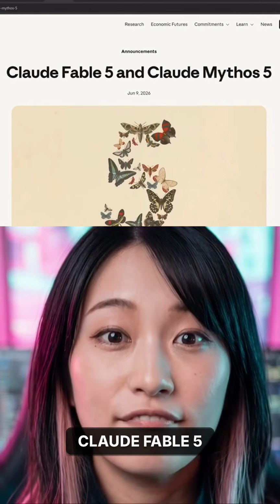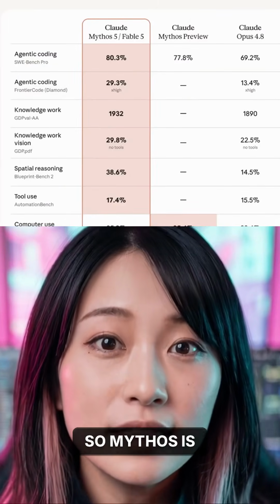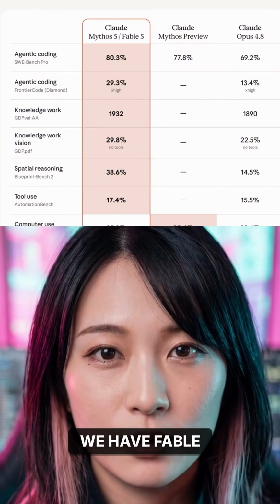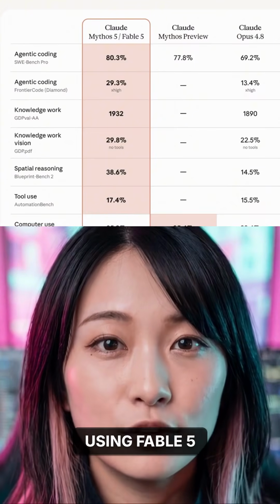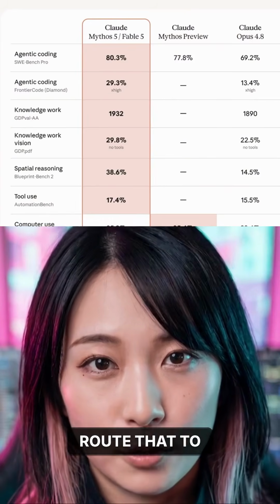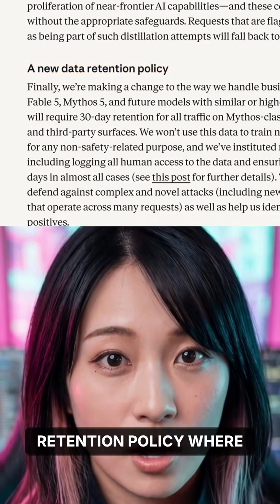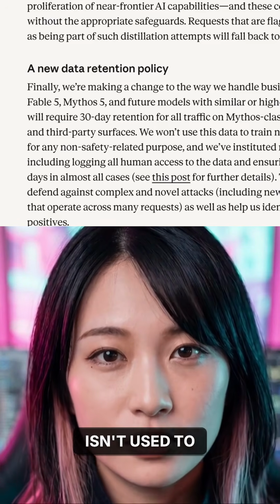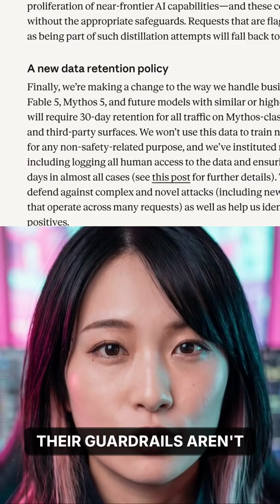Anthropic Dropped TWO New Claude Models (Mythos 5 vs Fable 5)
Anthropic just dropped two new Claude models, Mythos 5 and Fable 5. They're the same model underneath, but Fable 5 adds safety guardrails for areas like cybersecurity and biology and routes those questions to the older Opus 4.8. It tops the benchmarks (agentic coding jumps from about 69 on Opus 4.8 to 80 on Mythos 5), costs around double on the API but is more token efficient, and it's free on every Claude subscription plan until June 22 before moving to API pricing, so go try it while it's free. Comment "agent" for my free Claude Code starter pack.